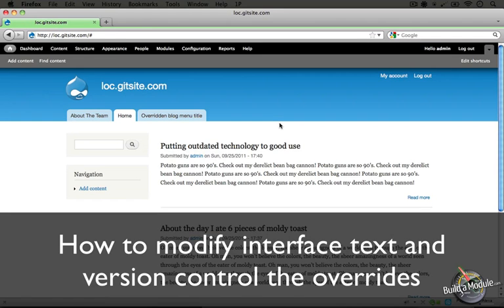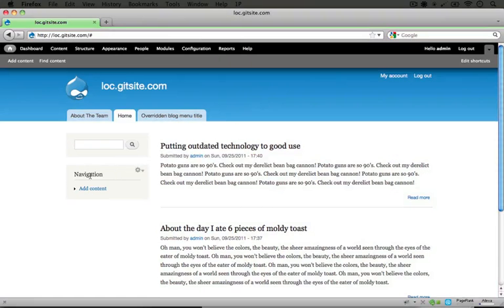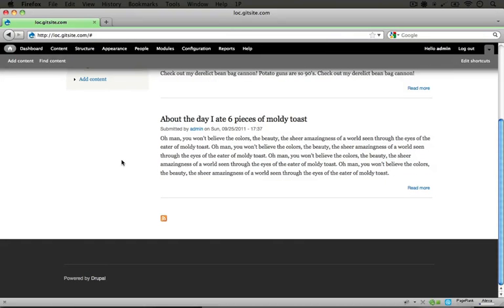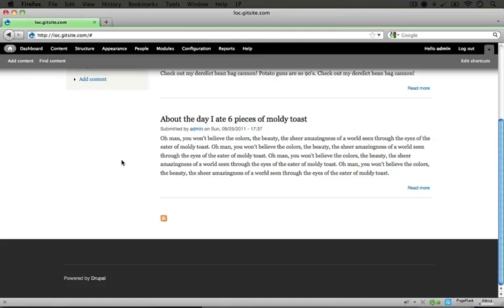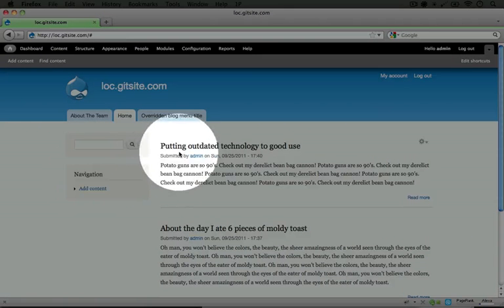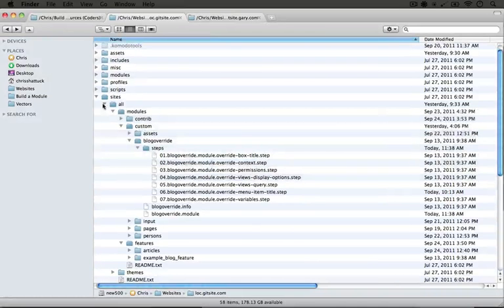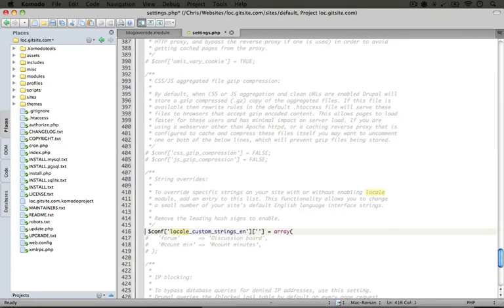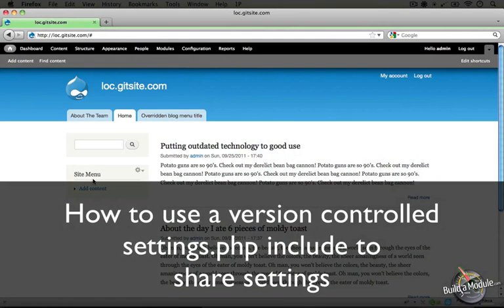90. How to modify interface text and version control the overrides (a Drupal how-to)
There are currently 5 collections available, including:

Here's a short excerpt from the video: "Now, we just talked about how to override several different components that can be captured in a feature module when you want to share that feature module across multiple sites. We did so using variable hook functions in order to override the values of those components without actually touching the feature module itself so we are free to update the feature module code. Now, one other aspect of the Drupal site that we'll commonly want to override is the text in the interface. So for example, we m..."